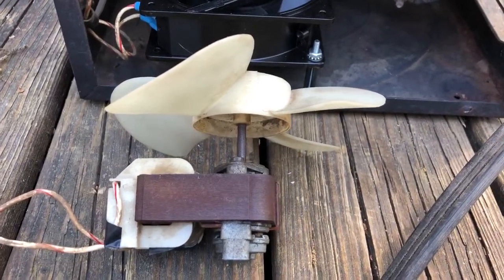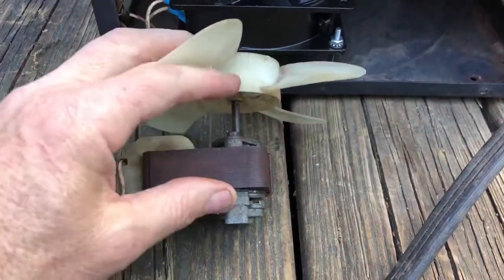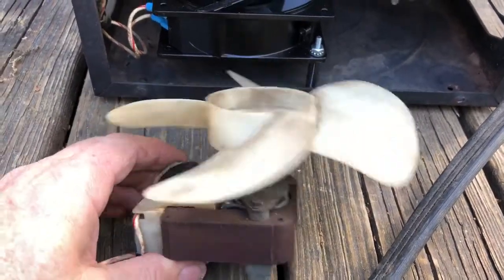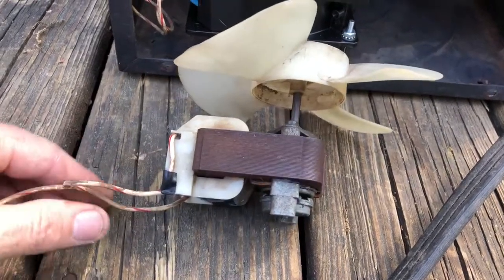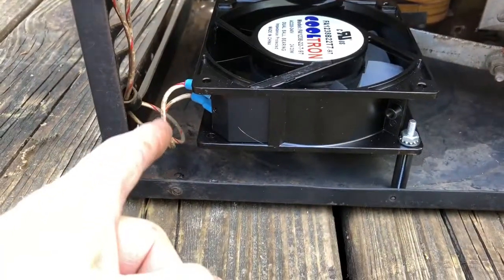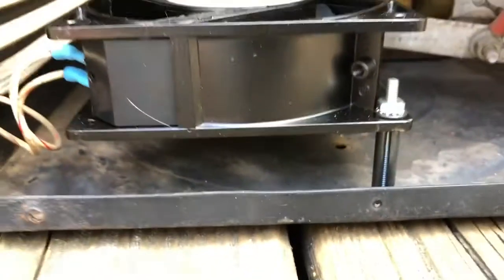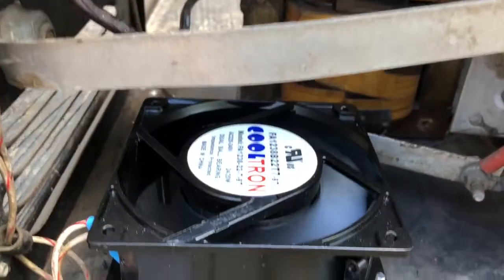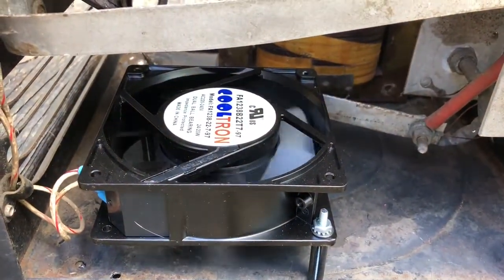Cheap Arc Welder Fan Replacement Option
I found a way to save a good bit of money if you need to replace a bad fan in your welder.
I used a $15 240v muffin fan vs. the $100 stock replacement. Didn't make much sense to pay more for the motor than I did for the welder.